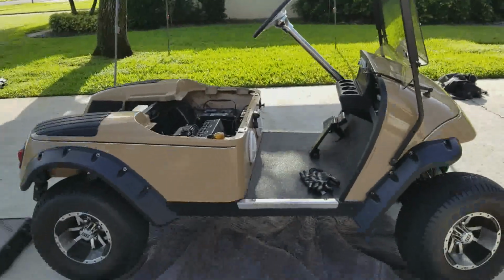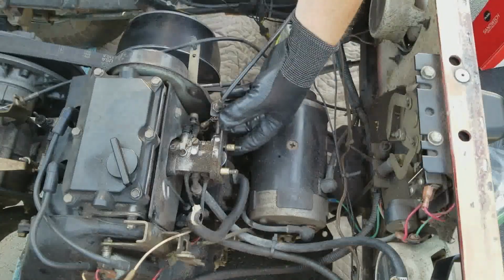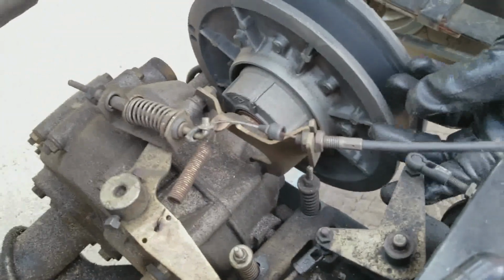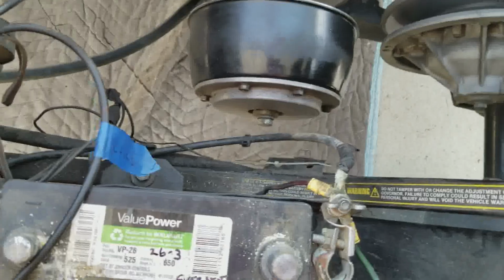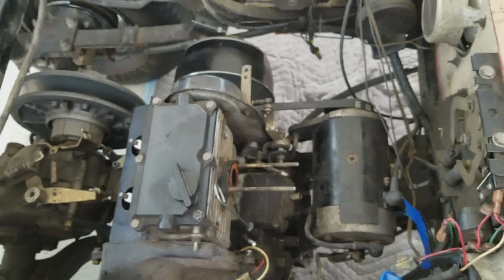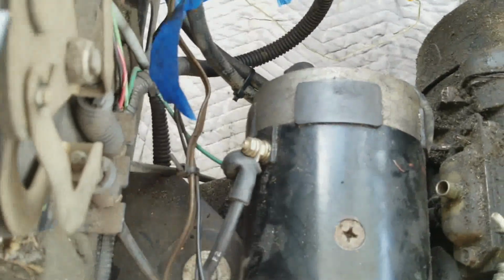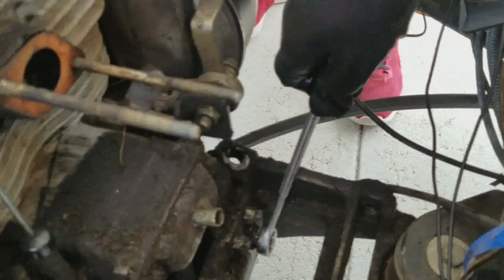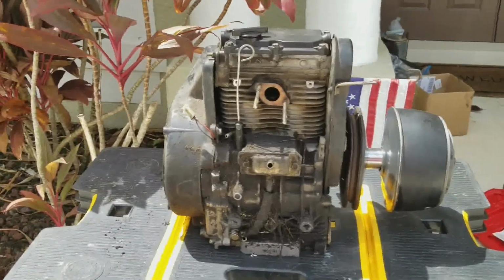Removing 295cc Robin Engine from 2001 EZGO TXT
This video shows how to remove a 295 Robin engine from a 2001 EZGO TXT.  Make sure to listen to the video as I try to explain as much as possible as I go along.  Let me know if you like my first YouTube video and I will try to do more as I tackle various projects.